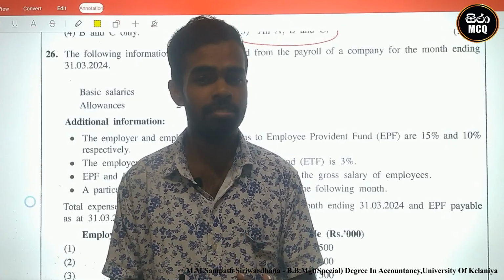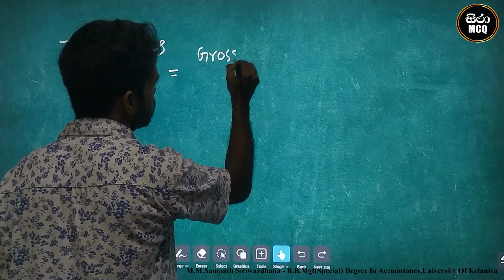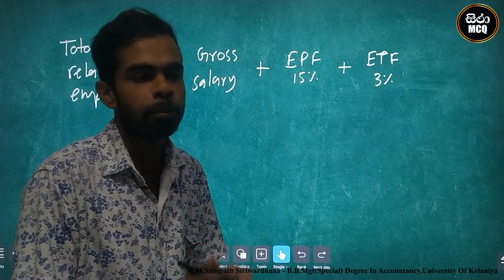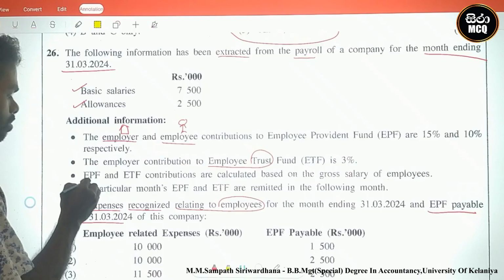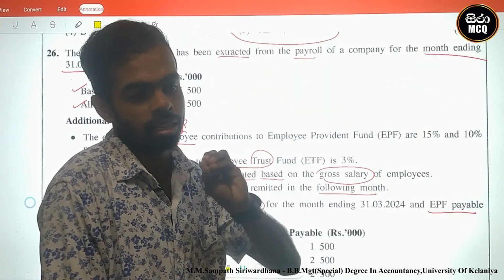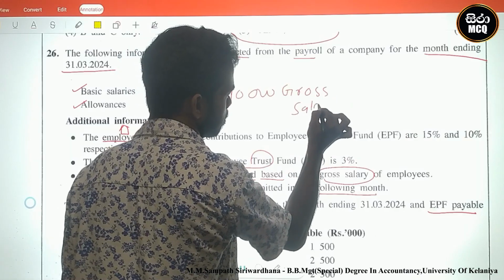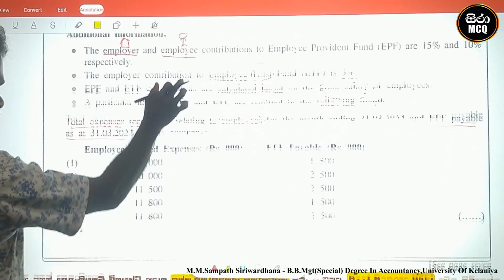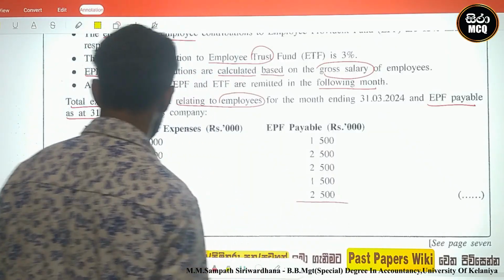MCQ(ENGLISH MEDIUM) 2024 AL ACCOUNTING PAPER - QUES NO 26